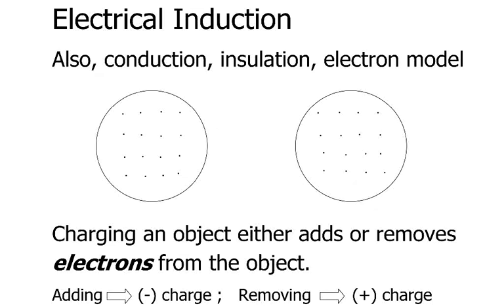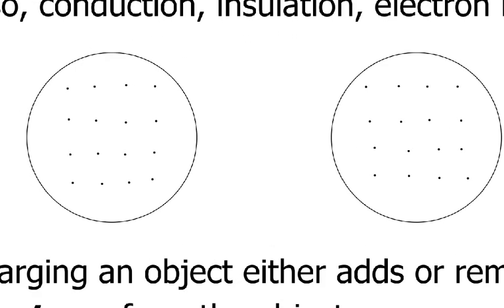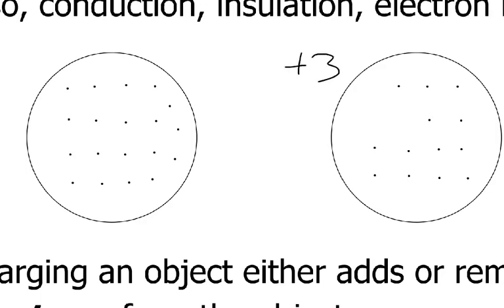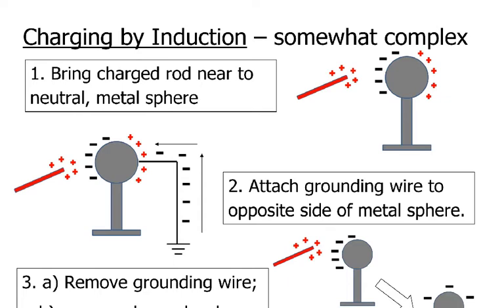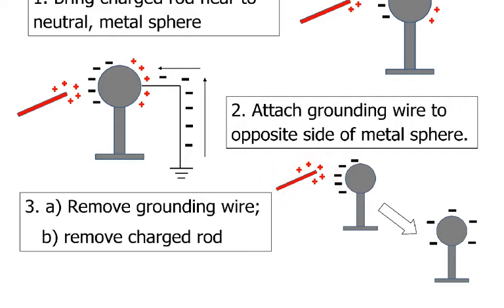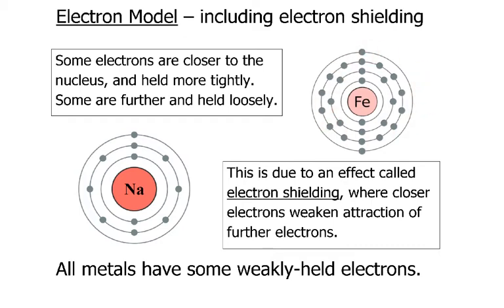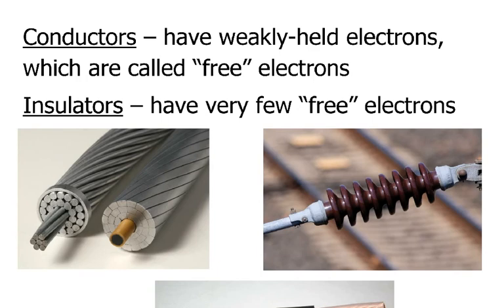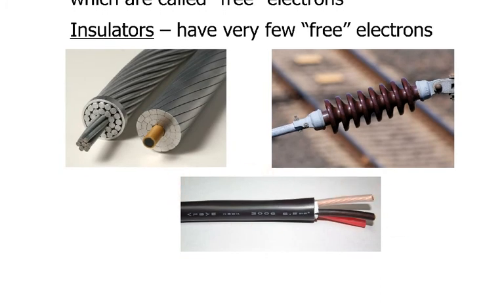Physics Lesson 71 - Electrical Induction